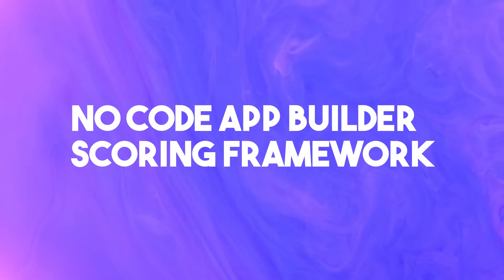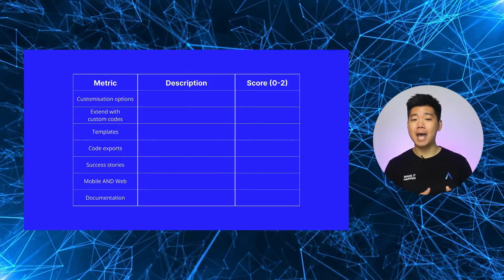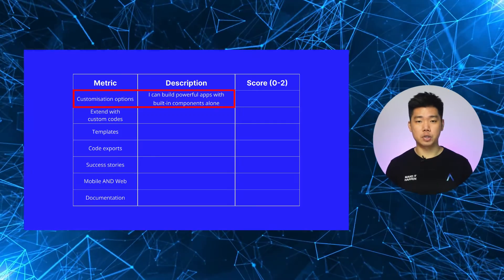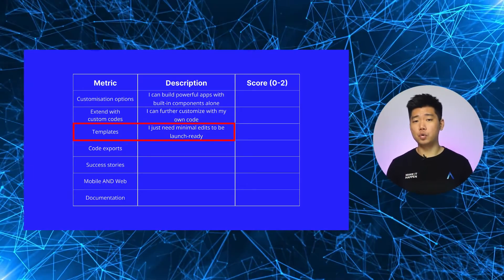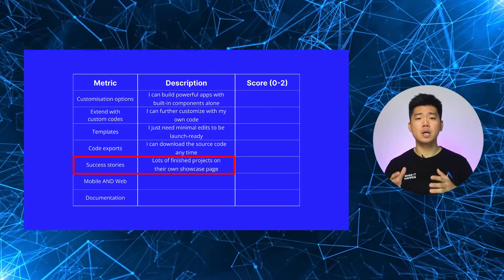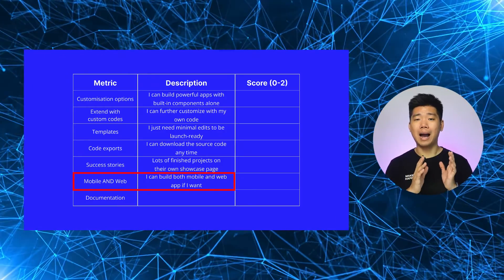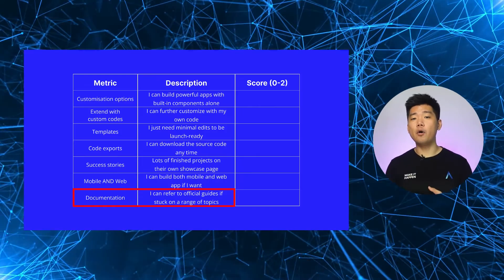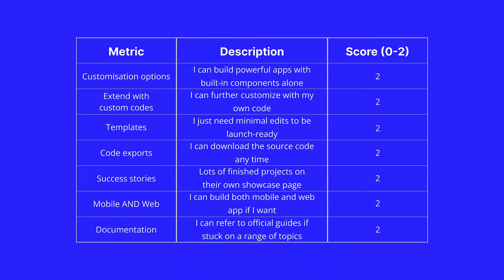How To Find The Right No Code App Builder For Your Project (Framework + Real Examples)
Want to build an app but you're not sure which No Code App Builder to use?

In this video, I'll be sharing my framework to choose the right no-code app builder for a project.

We'll look into a list of key metrics that you should consider before making your choice.

This is the EXACT process that my team and I go through with our clients to help them decide.

Follow along as I apply the same framework to suggest the right No Code App Builder for 4 lucky commenters.

CHAPTERS:
0:00 - 0:40 Intro
00:41 - 2:47 Metrics To Measure No Code App Builder
2:48 - 4:06 Utilizing Framework with Real Client
4:07 - 5:08 Why Is Framework Important
5:09 - 7:10 Framework Practice With Comment 1
7:11 - 7:59 Framework Practice With Comment 2
8:00 - 8:43 Framework Practice With Comment 3
8:44 - 10:29 Framework Practice With Comment 4